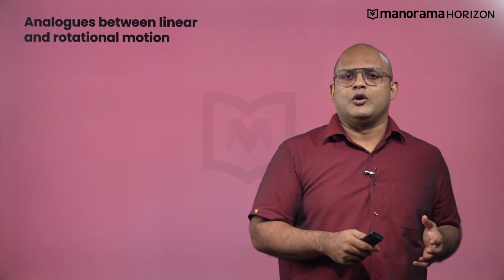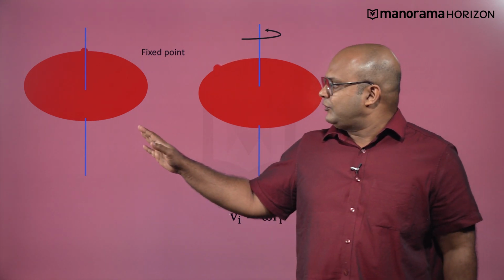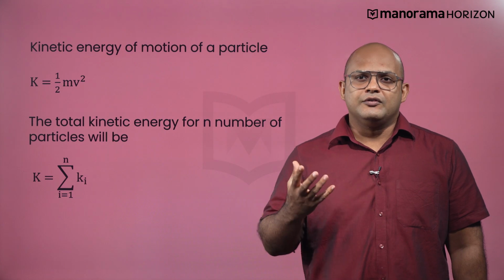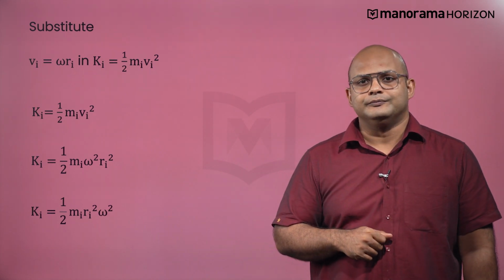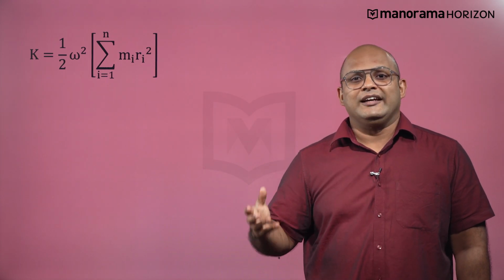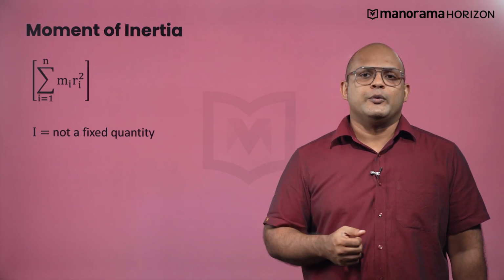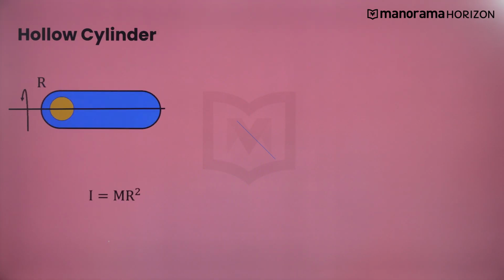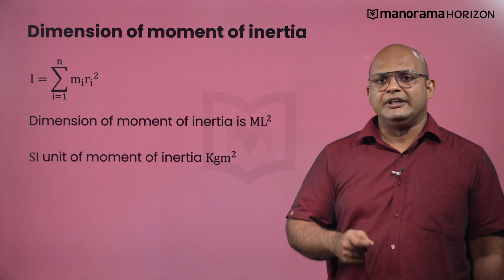Moment of Inertia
In this video, you will learn about concepts of moment of inertia in terms of mass from the rotational axis. It helps to understand that moment of inertia is not a fixed quantity by comparing it with a different object.